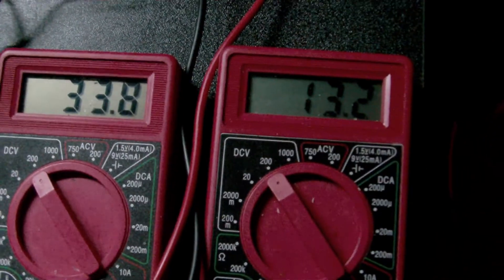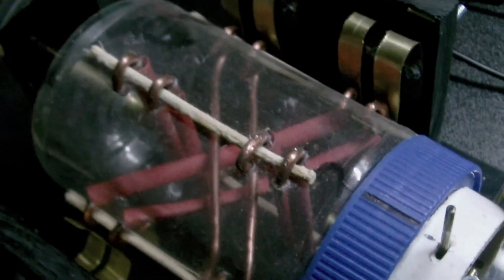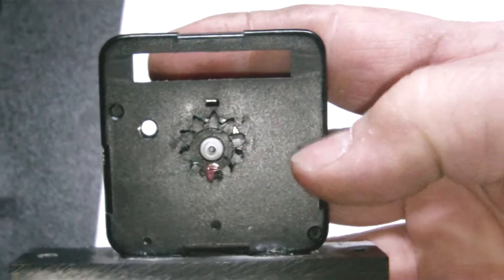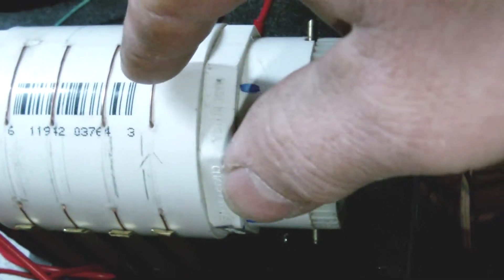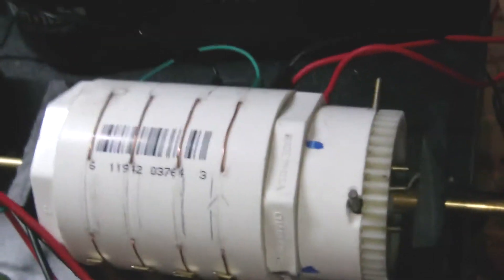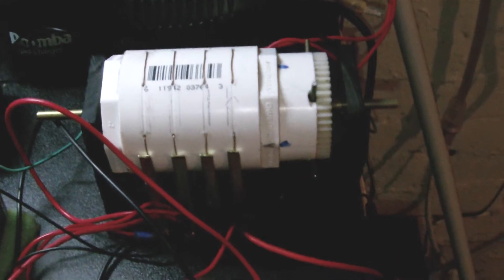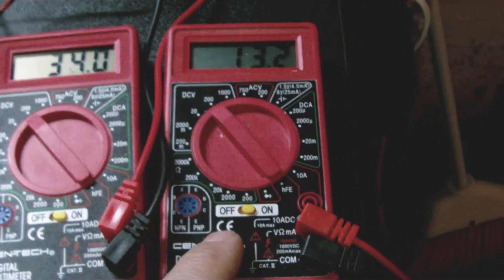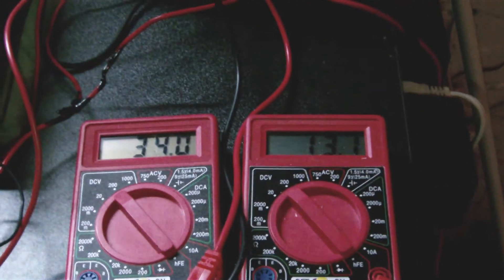battery swapper for bedini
how to build simple battery swapper for bedini